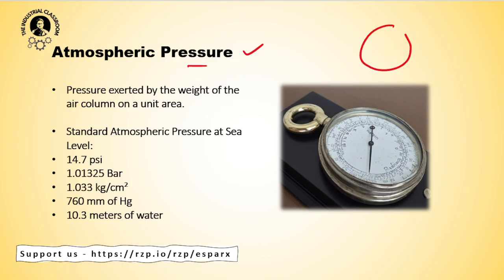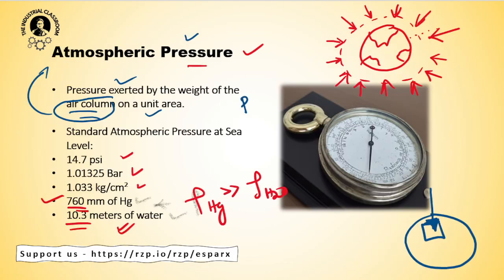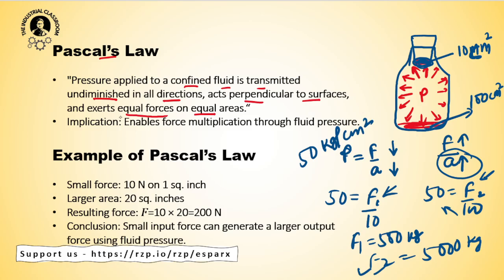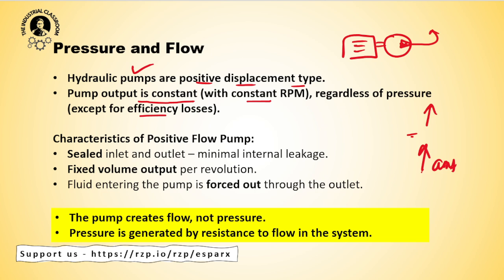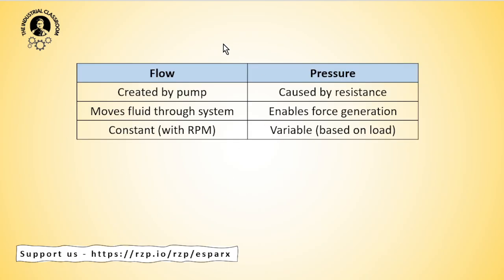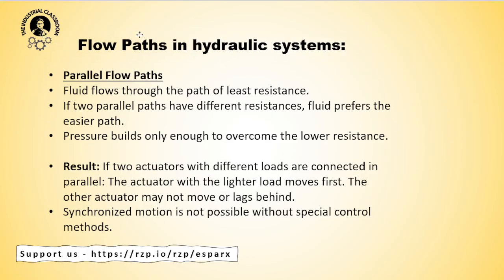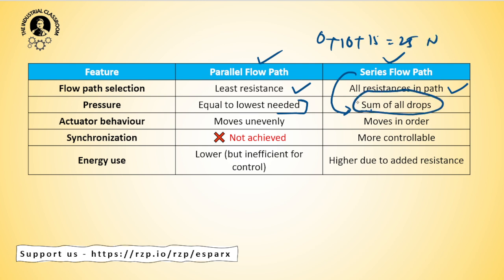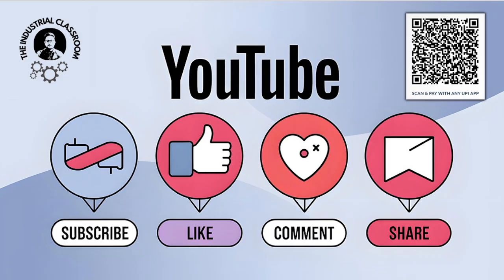Hydraulics Series : Basics - 2 | Understanding Pascal's Law, Pressure Types, Pumps & More!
Welcome back to The Industrial Classroom! In today's video, we're diving deep into Industrial Hydraulics - Part 2. This is your go-to guide to understanding key concepts in hydraulics, including:

🔹 Pascal's Law – The foundation of hydraulic systems.
🔹 Brahma's Press – Exploring this powerful hydraulic device.
🔹 Atmospheric Pressure vs Gauge Pressure – How pressure is measured and why it matters.
🔹 Vacuum Pressure – What it is and how it affects hydraulic systems.
🔹 Power, Work, & Efficiency – Key calculations and principles in hydraulics.
🔹 Torque – Understanding how it fits into the hydraulic world.
🔹 Positive Displacement Pumps – The heart of many hydraulic systems.
🔹 Non-Positive Displacement Pumps – A look at alternative pump types.

Whether you're a beginner or have some knowledge in industrial hydraulics, this video will provide you with clear and concise explanations to improve your understanding.